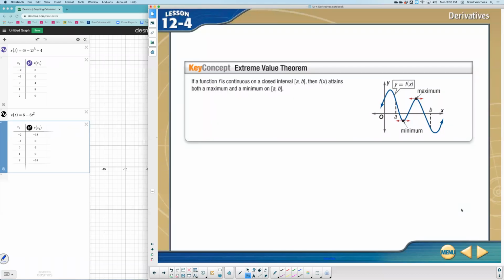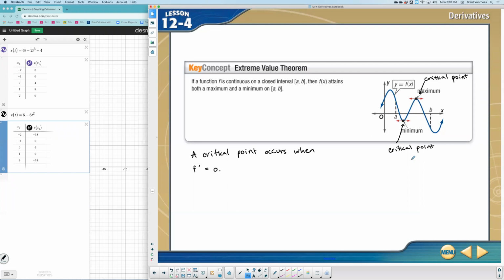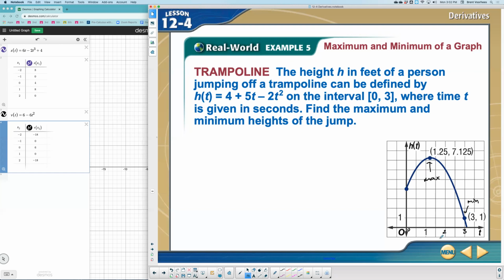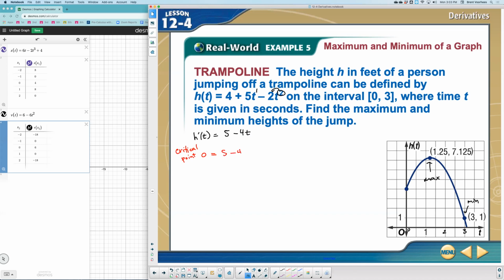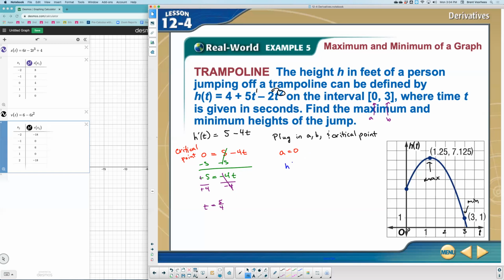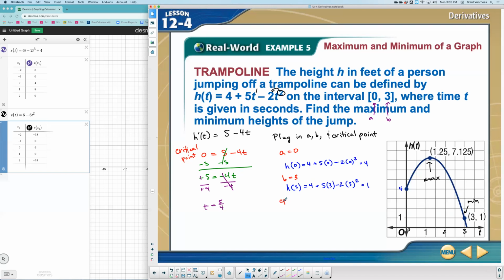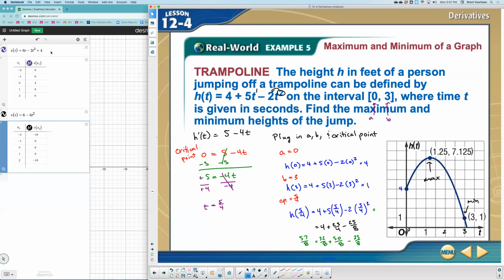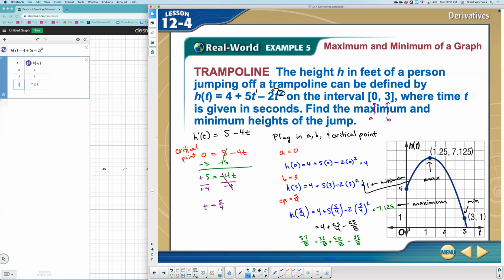12-4 Example 5 - Maximum and Minimum of a Graph